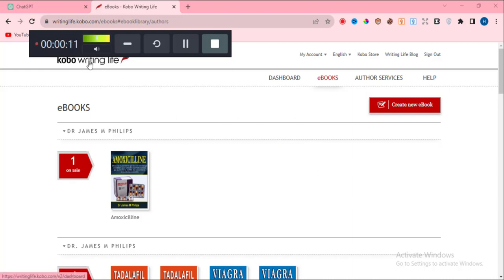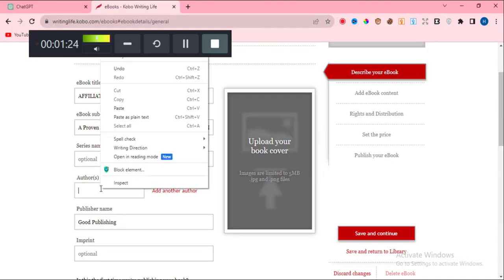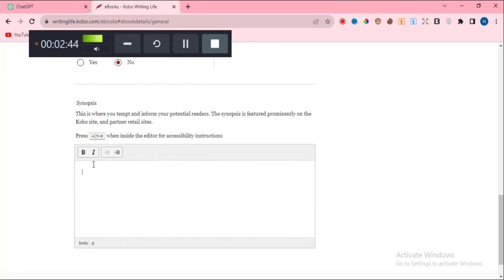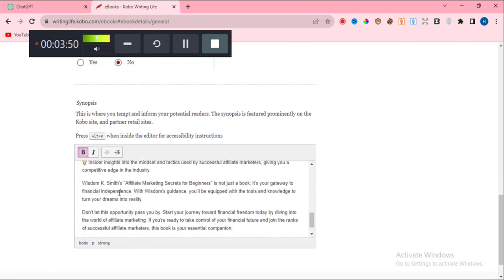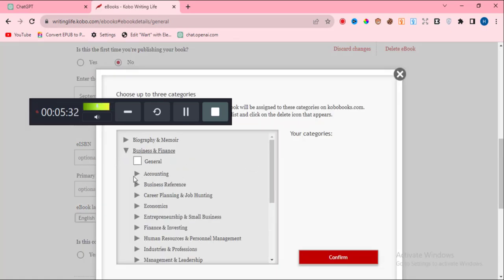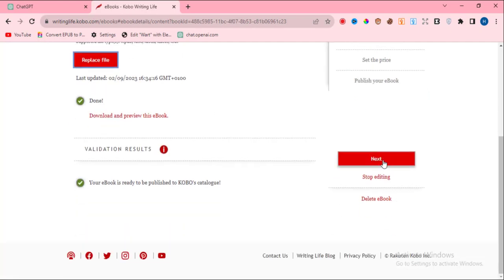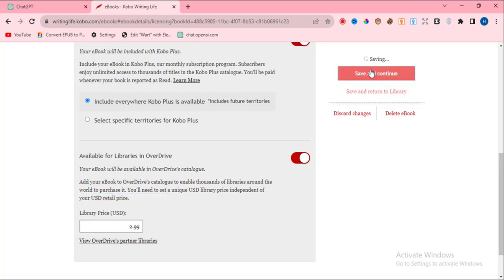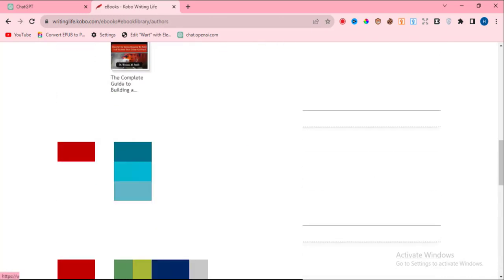📌 How To Publish On Kobo | Alternative to Amazon KDP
How To Publish On Kobo - Your Complete Guide
Are you an aspiring author looking to share your literary masterpiece with the world?
Look no further! In this comprehensive tutorial, we'll show you step-by-step how to publish your book on Kobo, one of the world's leading e-book platforms.

📘 What You'll Learn:
- How to create a Kobo Writing Life account.
- Preparing your manuscript for e-publishing.
- Formatting tips and guidelines for a seamless e-book.
- Cover design and optimization.
- Setting the right price for your e-book.
- Choosing distribution options.
- Kobo Writing Life dashboard walkthrough.
- Insights into marketing and promotions.
- Maximizing your sales potential on Kobo.

Whether you're a seasoned author or just starting your writing journey, publishing on Kobo is a fantastic way to reach a global audience and start generating revenue from your work. We'll demystify the entire process, ensuring your e-book is ready to shine on the Kobo platform.

Join us on this exciting journey into the world of e-publishing. Your book deserves to be read, and Kobo is here to help you make it happen!

Your success as an author is our top priority, and we're here to support you every step of the way. Happy publishing! 📚✨